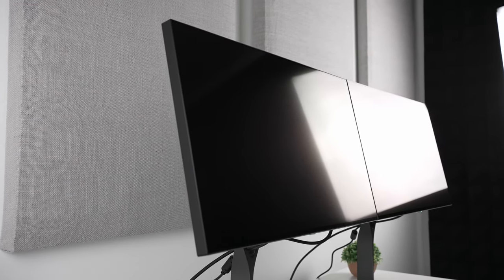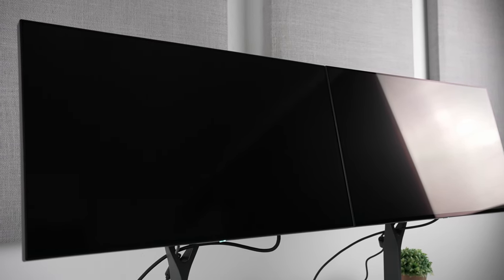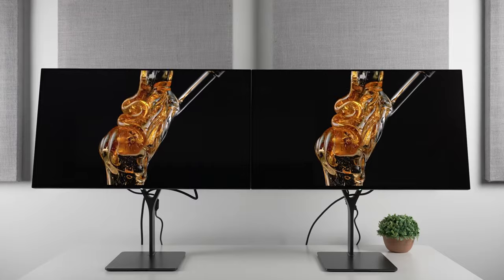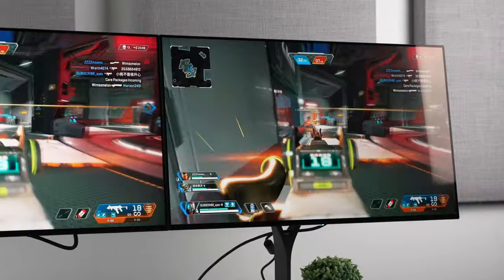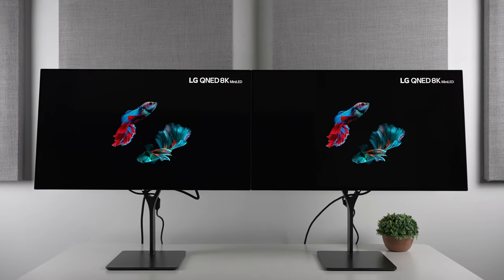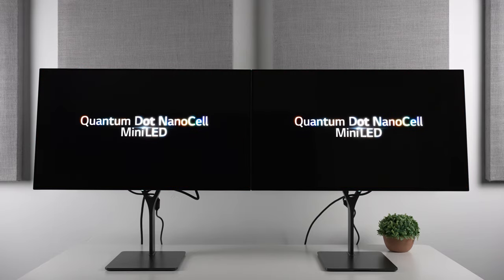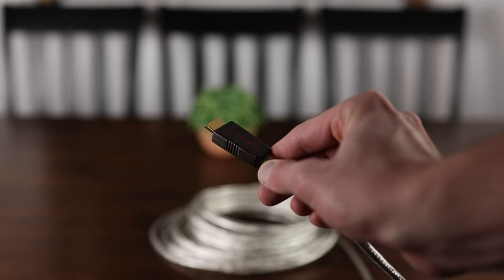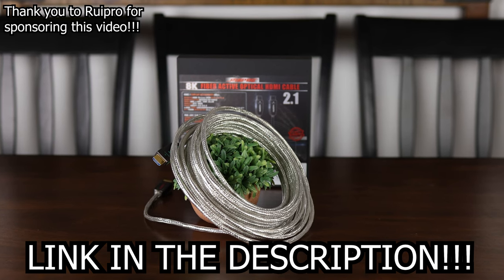Best Glossy Gaming Monitor - 4K 144Hz Spectrum One Gorilla Glass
Thank you to Dough for the review sample!

Dough just launched what is probably the clearest display ever created with their Gorilla Glass Spectrum One. This new coating has allowed for better brightness and contrast and less reflections all while improving clarity, making this very likely the best glossy gaming monitor you can buy right now.